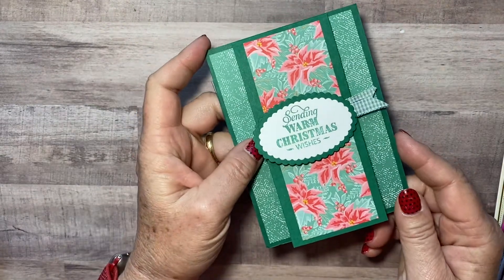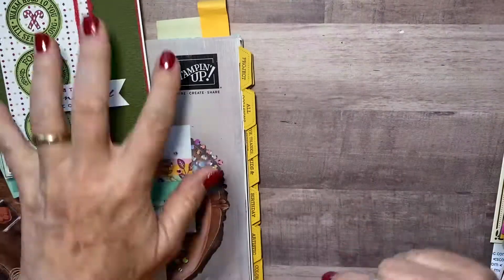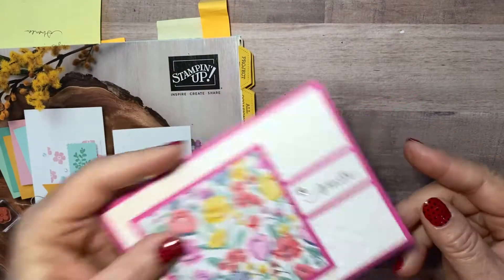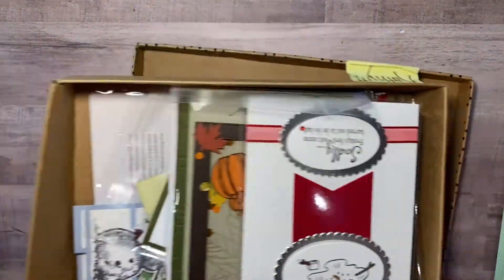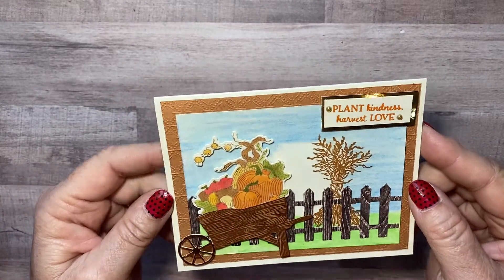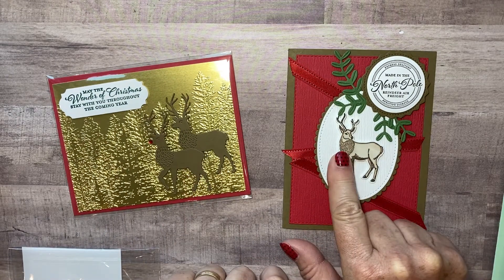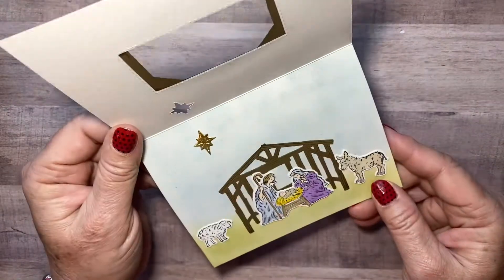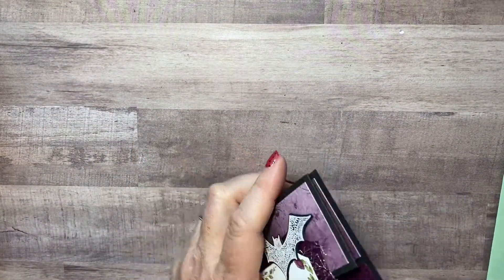card swap August 2020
Kathy Howes
Be Creative with Kathy
Denver, CO